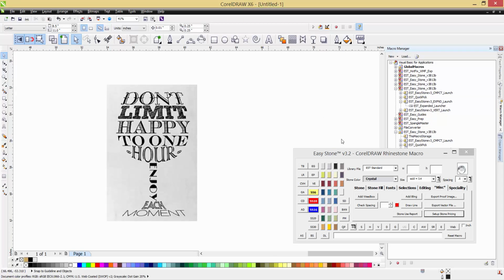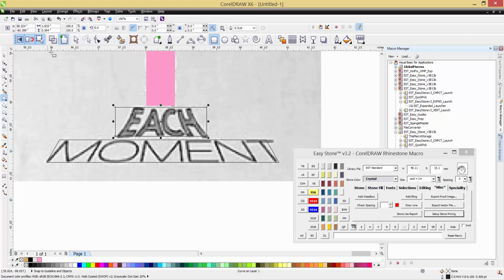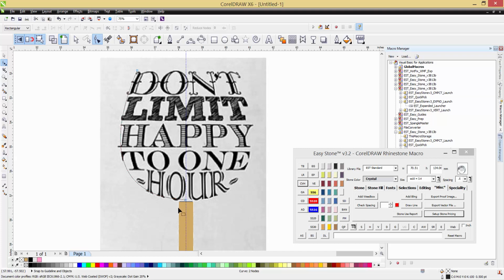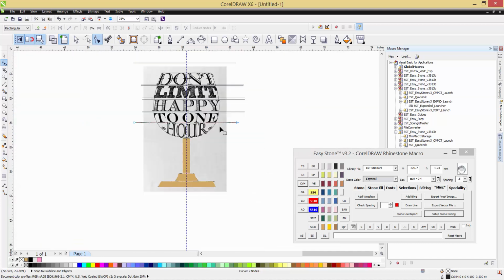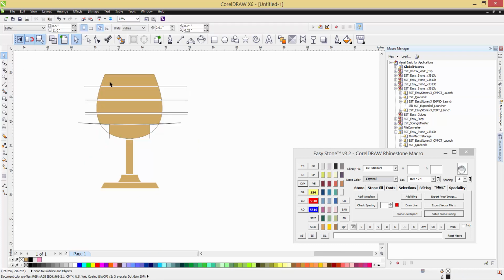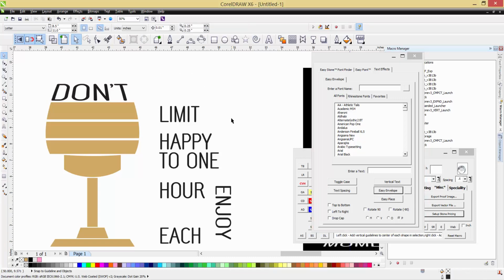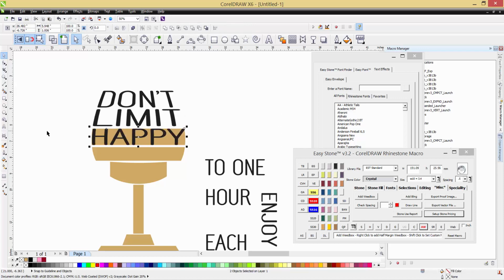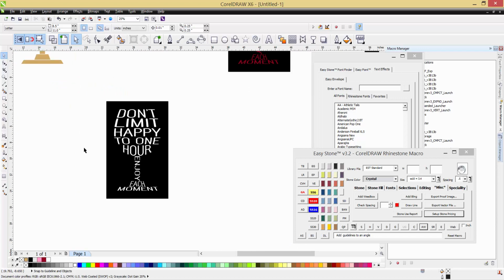CorelDRAW Video Tip - Wine Glass Text Project